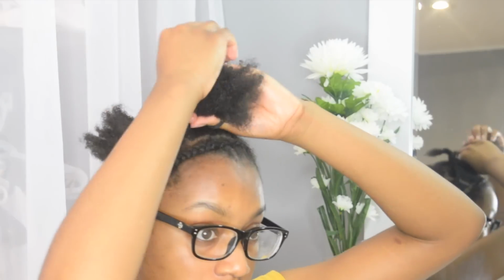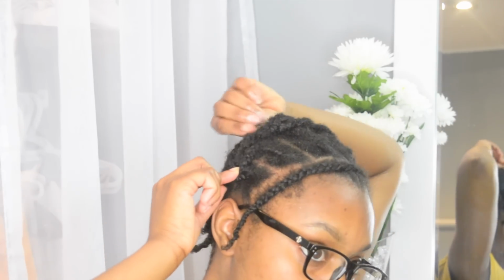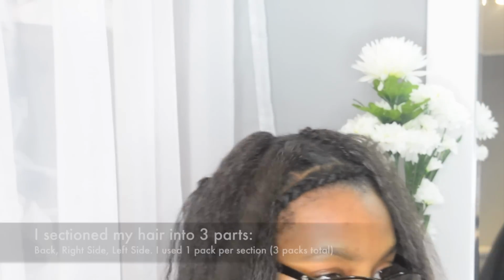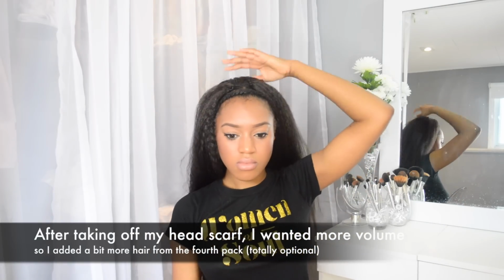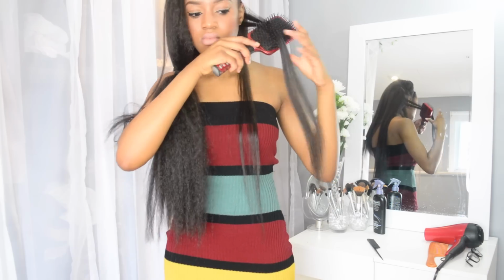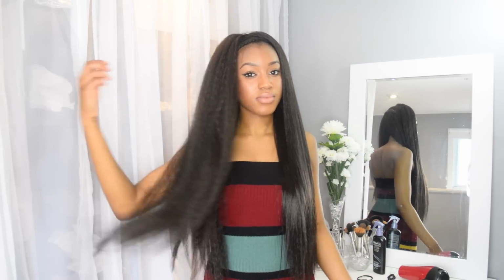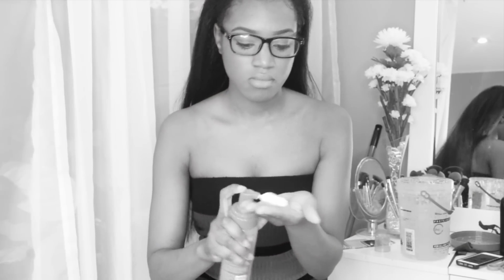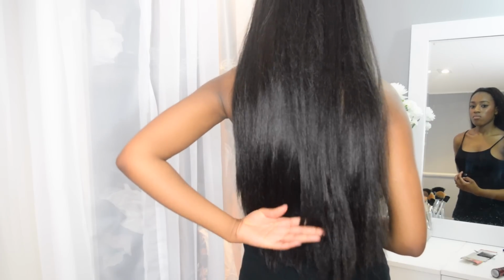IT'S $9 SIS! 💁🏾‍♀️Crochet NO CORNROW Silky Kanekalon | Summer 2018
It's quick. It's easy. It's 26 inches. It's CHEAP. And requires no skill. Check out this $9 Dominican blow out, Brazilian straight...whateva you wanna call it, no cornrow crochet style I did using toyokalon braiding hair. I also show how to blend 4c hair with the extensions

I really recommend this Shake-N-Go Premium kanaekalon fibre (3 pack). It's better than the hair I used in this video AND cheaper.

Aunt Jackie's Defining Curl Whip

Crochet hook

Tresemme Heat Protectant

Flat iron

Blow dryer

Paddle brush

Rat tail comb

Silk scarf

Elastic Bands